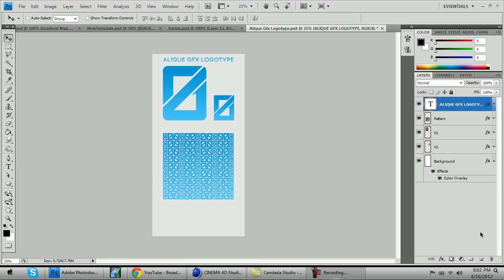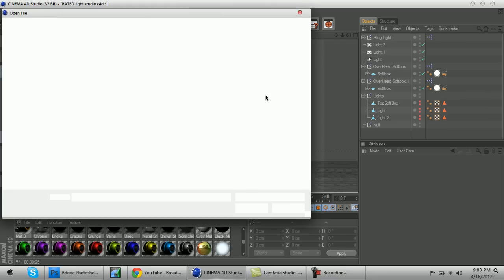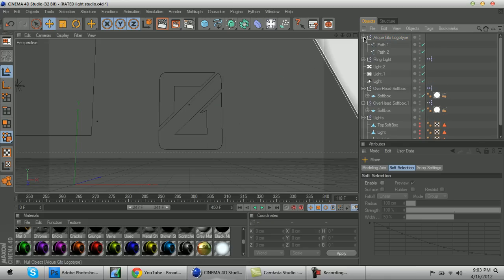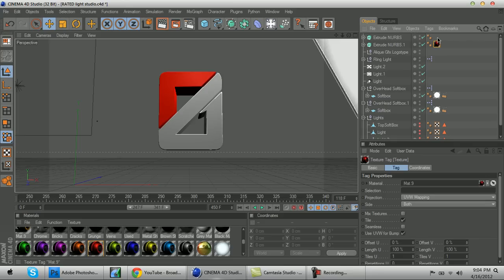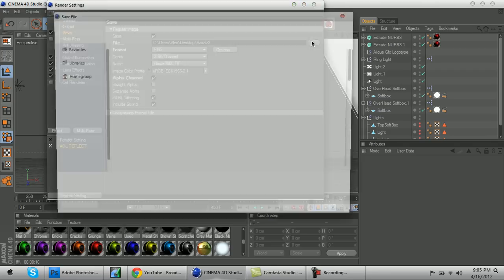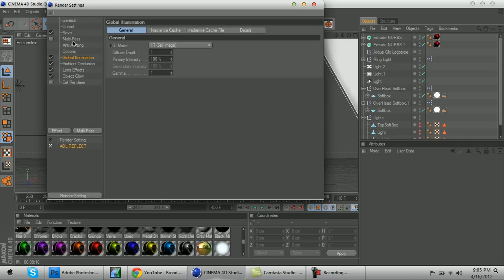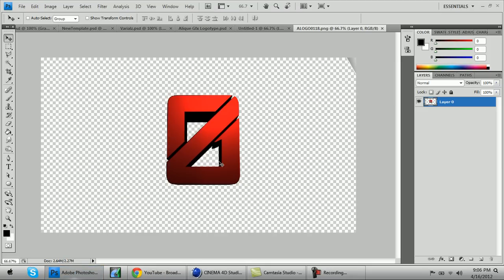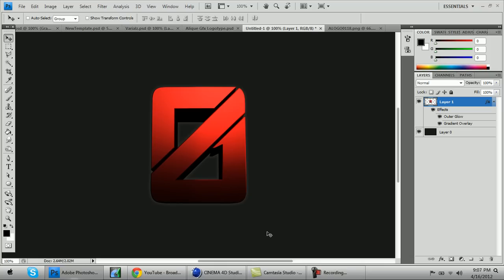How to import Photoshop Files to Cinema 4D to Photoshop in 3D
Hope you guys learned a little from this tutorial. Pce (:

-Alique